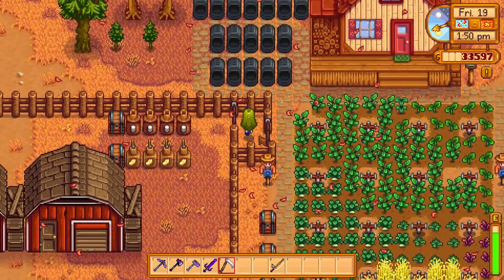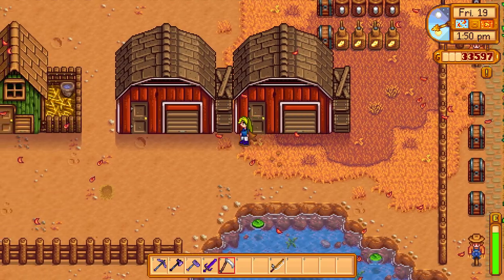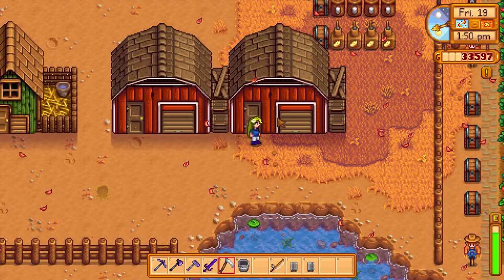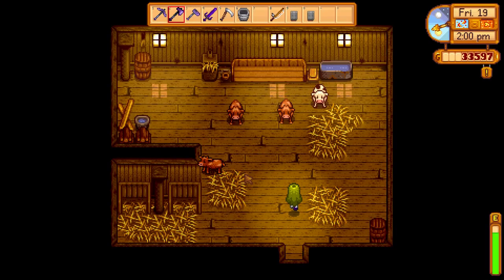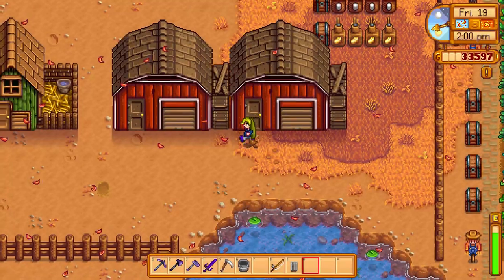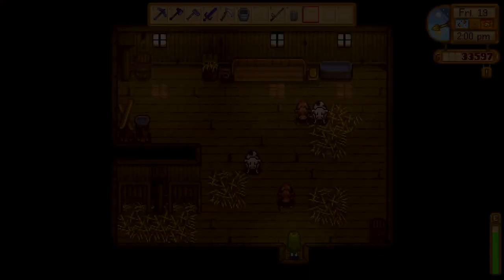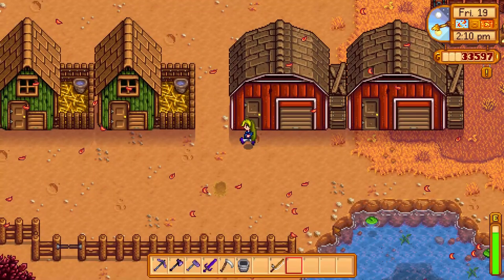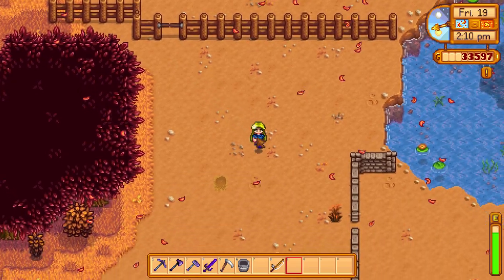Where to put the HEATER Item - Stardew Valley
You need to put it in the house of the animals so they be warm and happy in the feelings